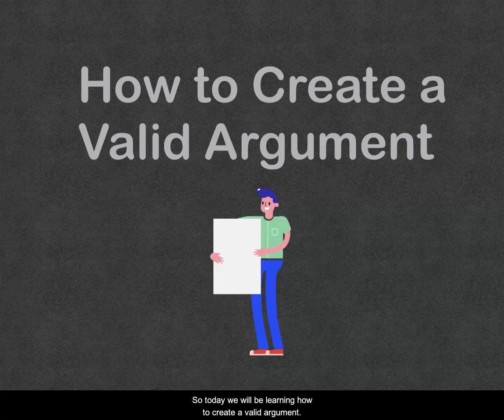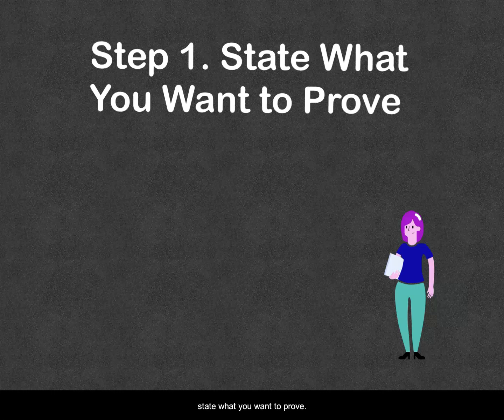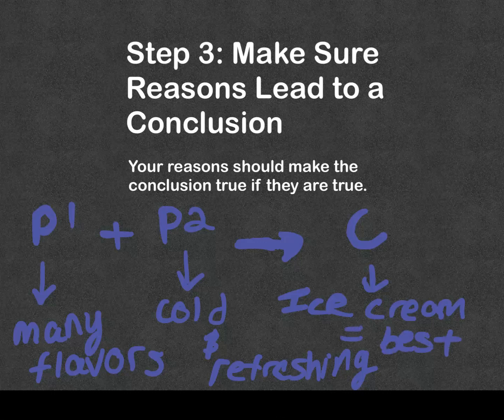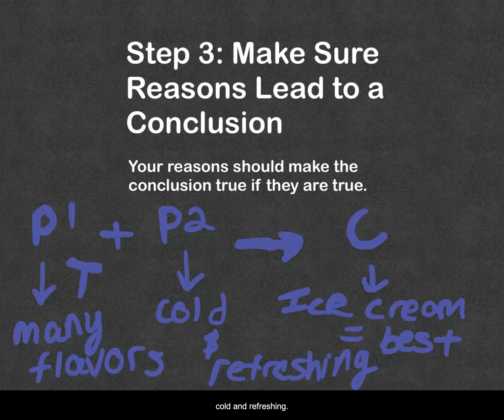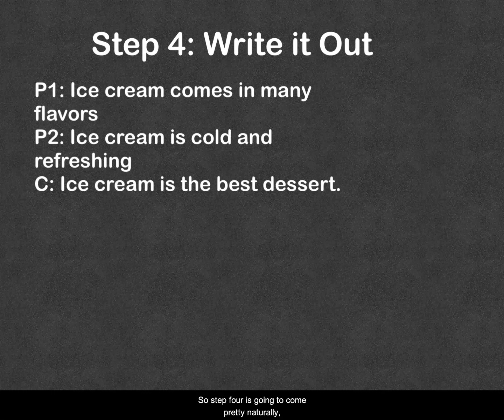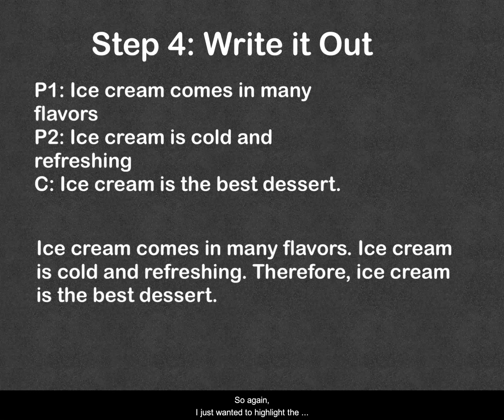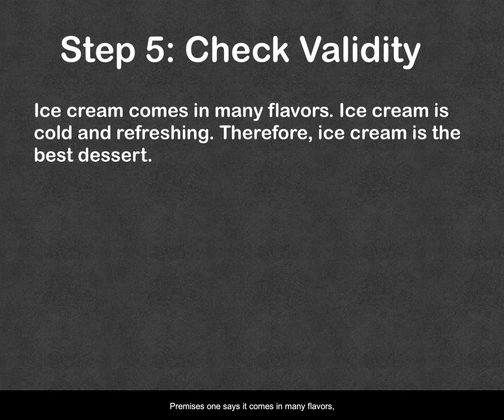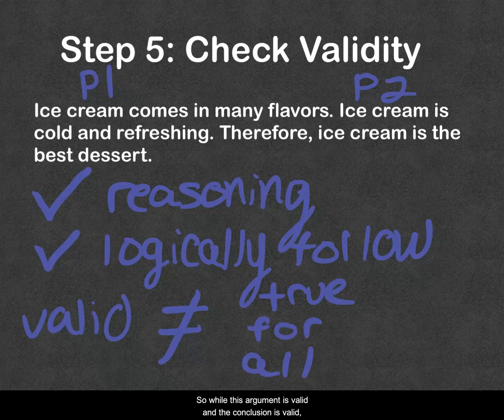How to Create a Valid Argument- EDTECH 513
This video is to explain to viewers how to create a valid argument.